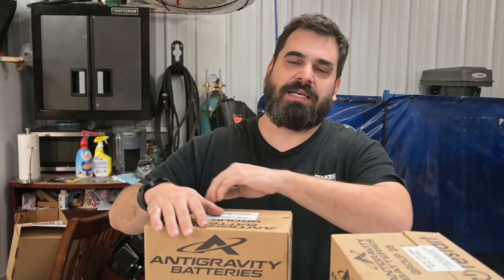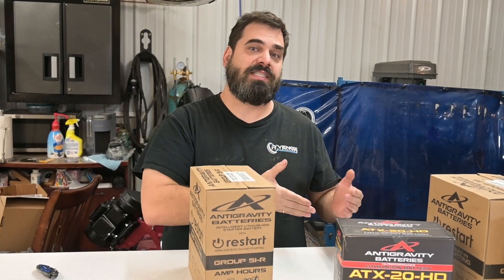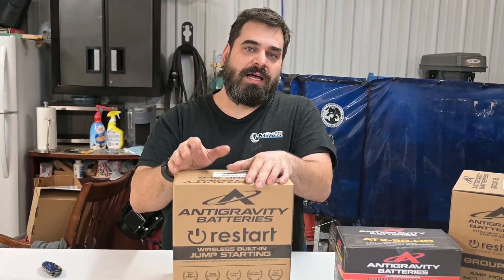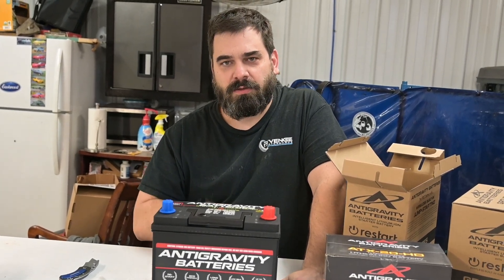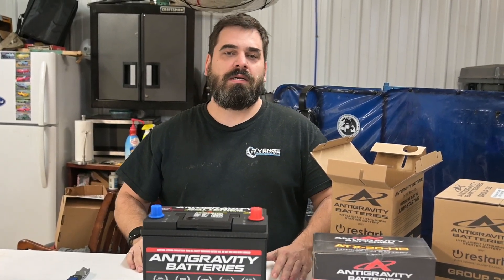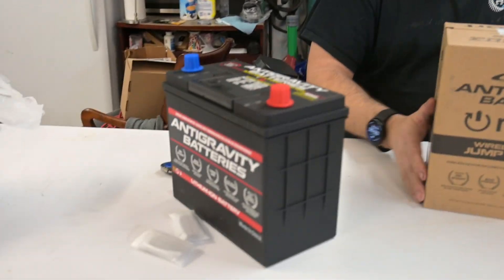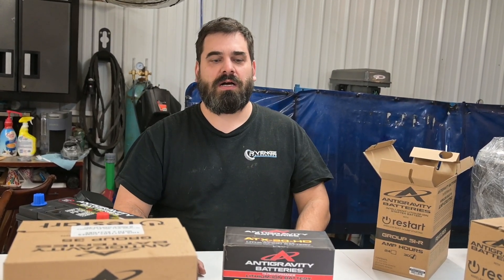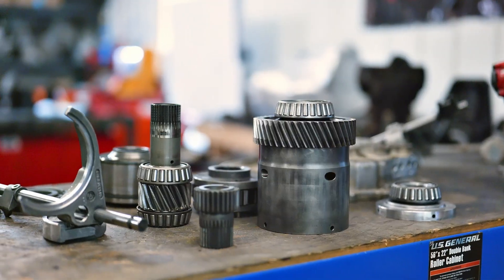ANTIGRAVITY Lithium Batteries Unboxing, Pros & Cons (not a lot of cons!)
Checkout all the different versions and group sizes of Antigravity lithium batters here: